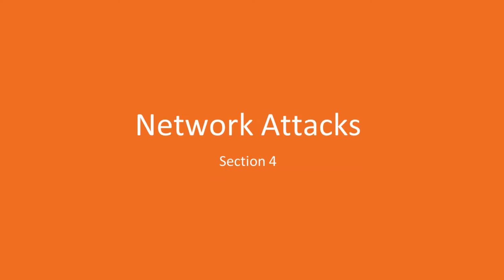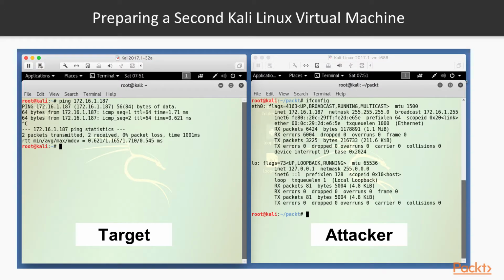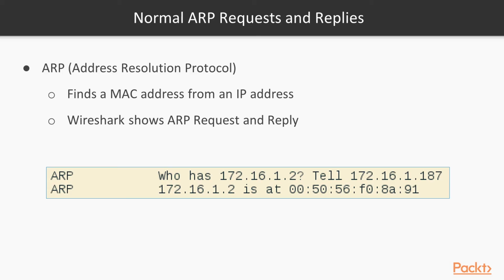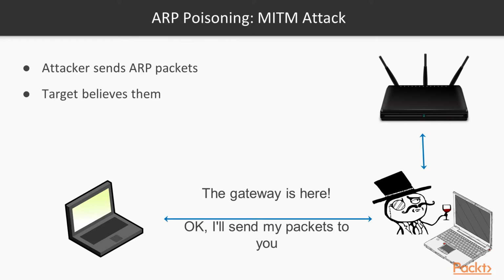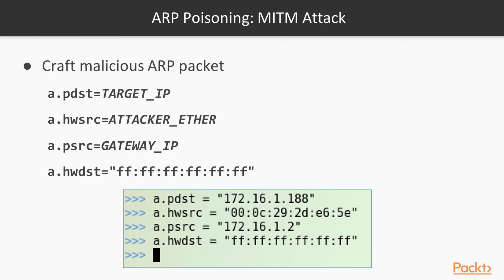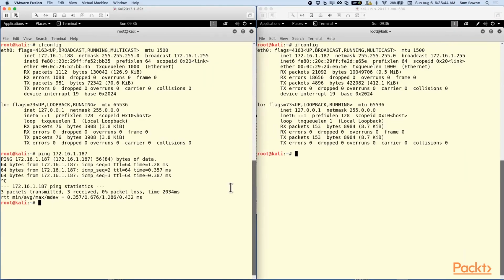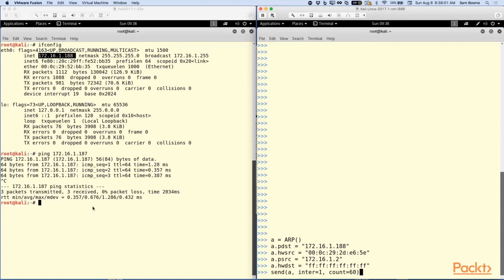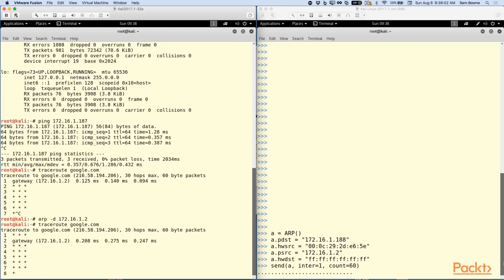Basic and Low-level Python Network Attacks : ARP Poisoning | packtpub.com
The aim of this video is to prepare a second Kali Linux Virtual machine. We discuss how ARP requests and replies work. Finally, we perform ARP poisoning to redirect traffic on a Local Area Network
• Learn to prepare a second Kali Linux Virtual Machine
• Understand how ARP requests and replies work
• Perform the man in the middle attack - ARP poisoning